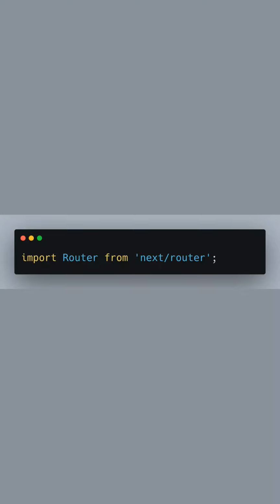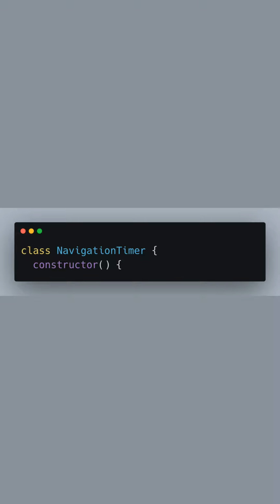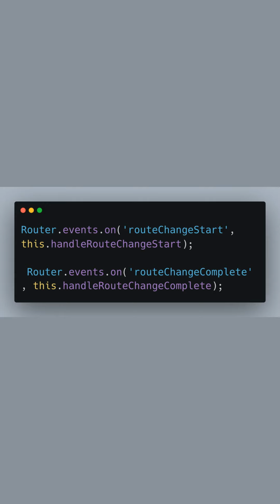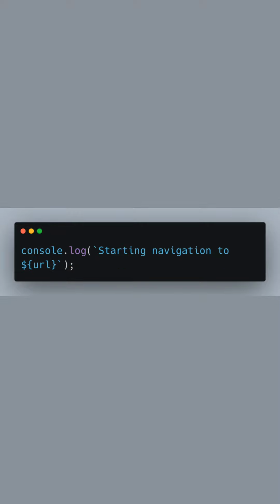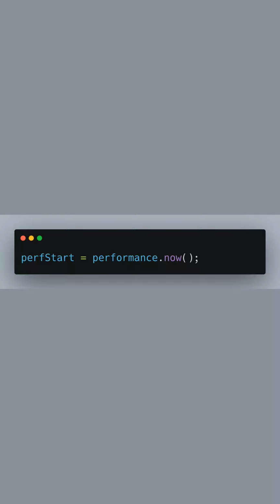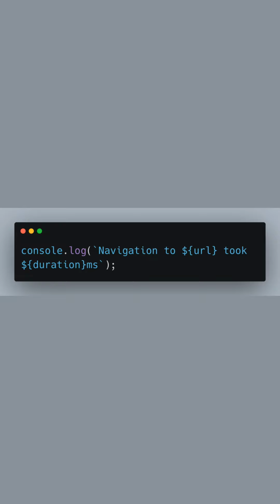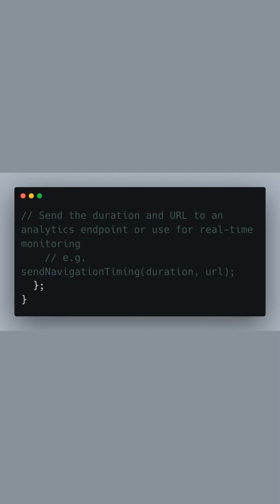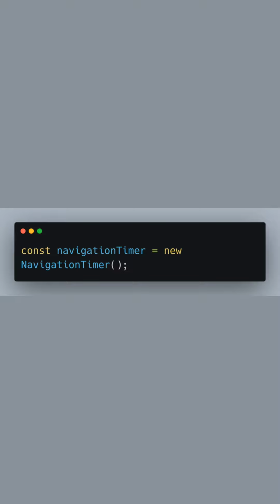Master Next JS Routing Effortlessly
- Understand Next JS
- Explore routing